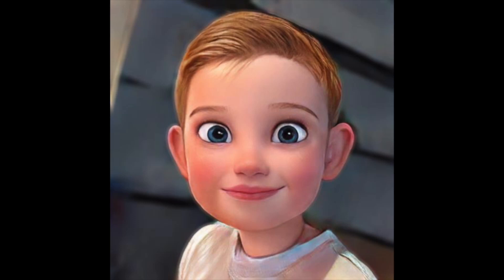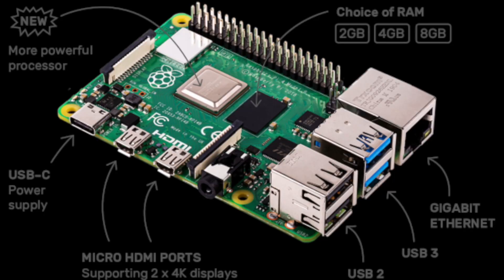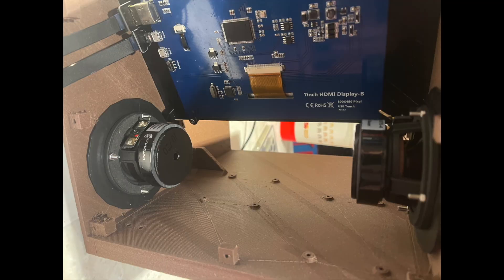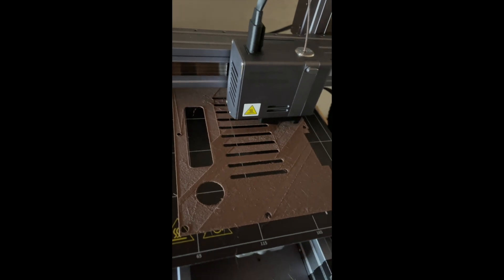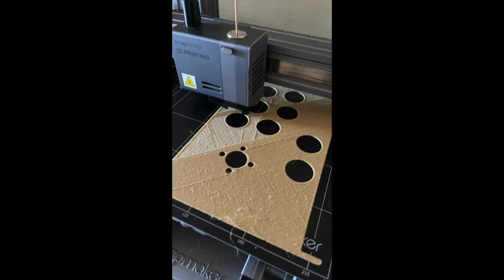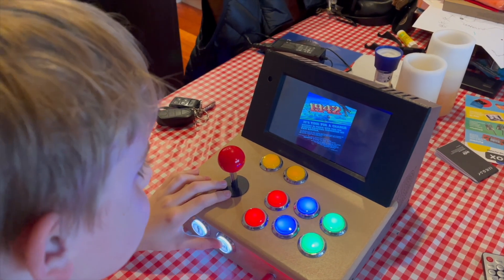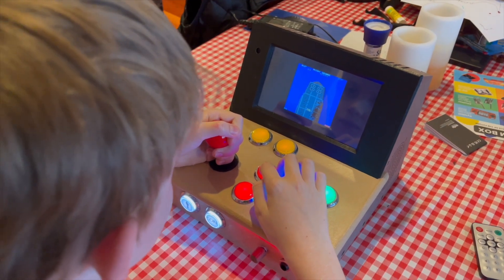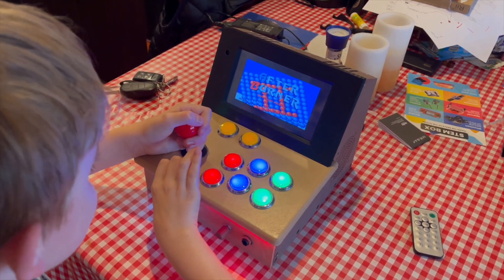Allan Pi Making of Video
This is my AllanPi Gaming console.